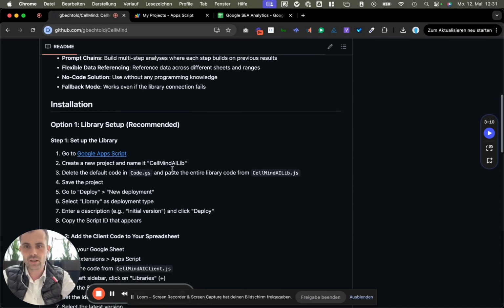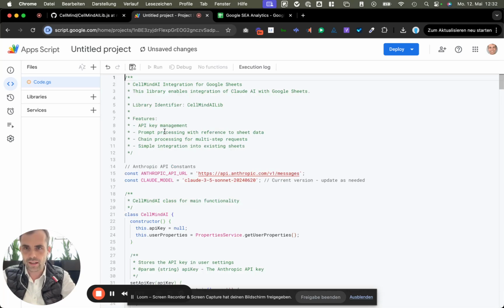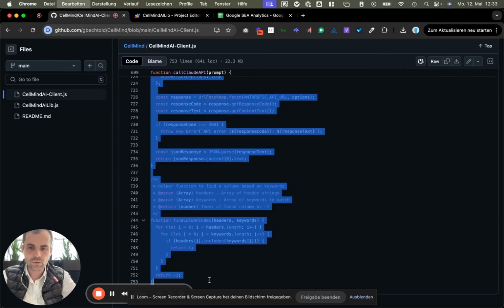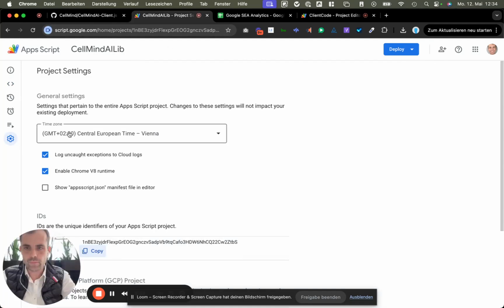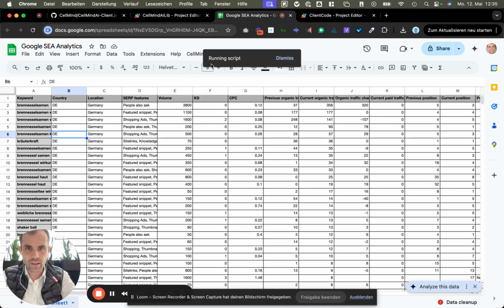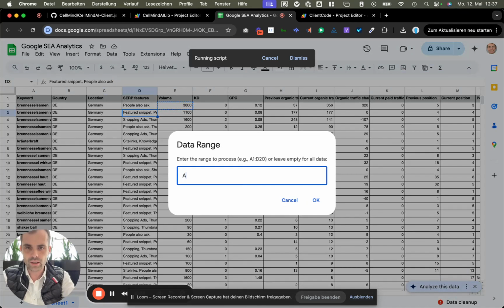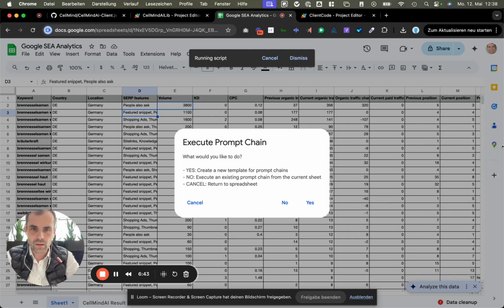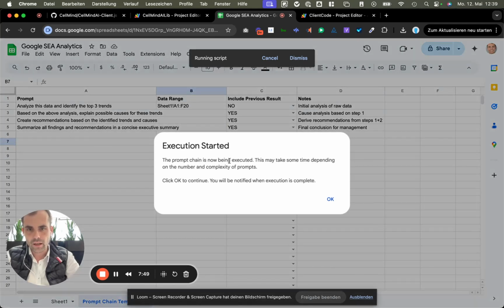Build Your Own Agentic AI in and with Google Sheets: A Step-by-Step Guide to Autonomous AI Systems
Integrate Google Sheets with Cloud AI using CellMind: Automate Your Analytics Workflow!  In this tutorial, I show you how to connect Google Sheets with OpenAI using CellMind, a powerful tool that lets you build automated analytics chains. Perfect for marketers, data analysts, and anyone looking to streamline their workflow!

✅ What you'll learn:
- How to install the CellMind library
- Connecting to the Google Sheets environment
- Setting up your API key
- Creating analysis prompts and chains
- Processing keyword data automatically
- Building custom templates for repeated tasks

🚀 CellMind allows you to analyze your data directly within Google Sheets, saving hours of manual work. Watch as I demonstrate analyzing Google Ads data and generating actionable SEO insights with just a few clicks!

📊 No more copying data between tools - let AI do the heavy lifting while you focus on strategy!